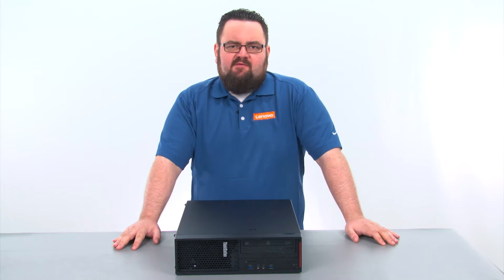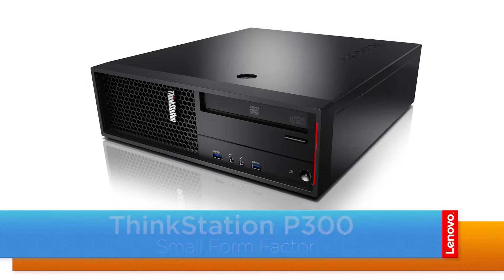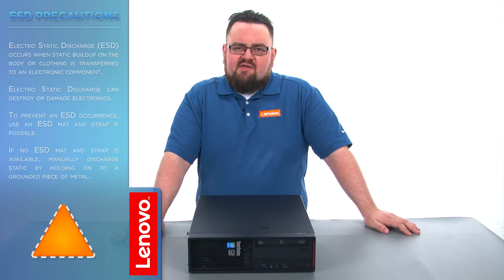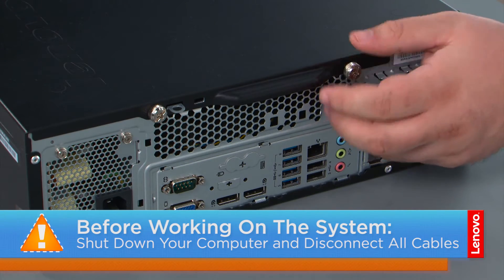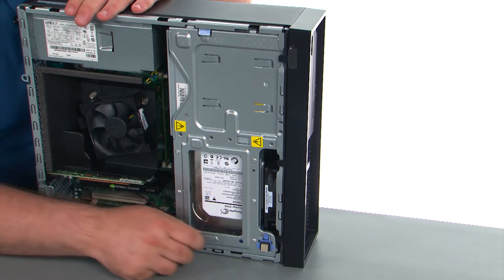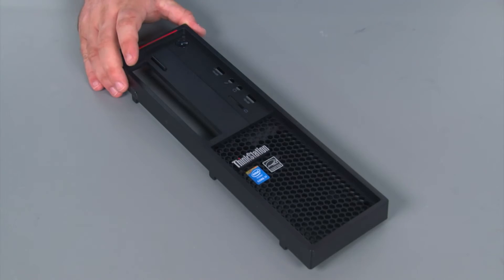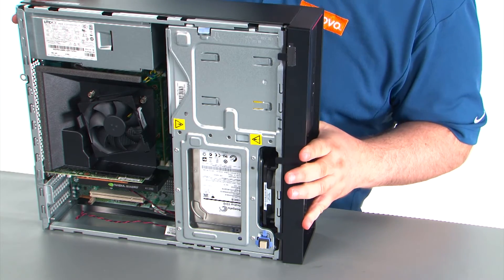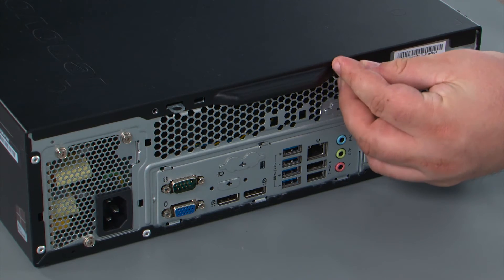ThinkStation P300 / P310 Small Form Factor - Front Bezel Replacement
This video will illustrate how to replace the Front Bezel in your ThinkStation P300 or P310 Small Form Factor Workstation.

Machine Types Applicable:
P300: 30AJ, and 30AK
P310: 30AU, and 30AV